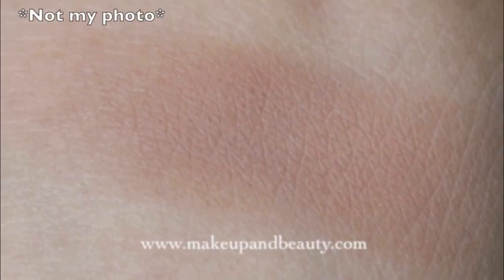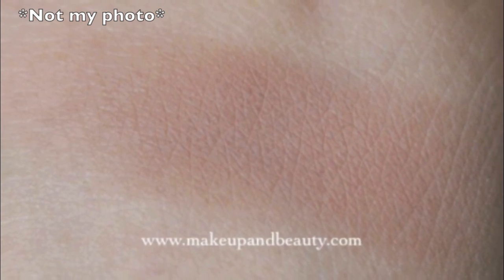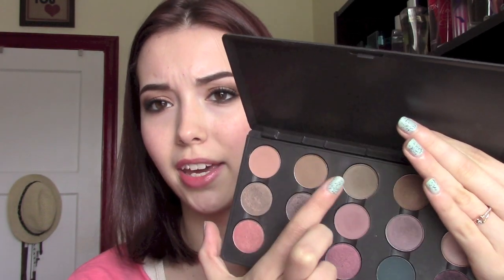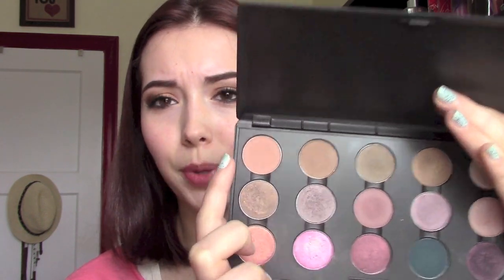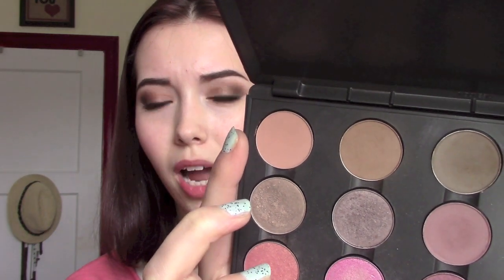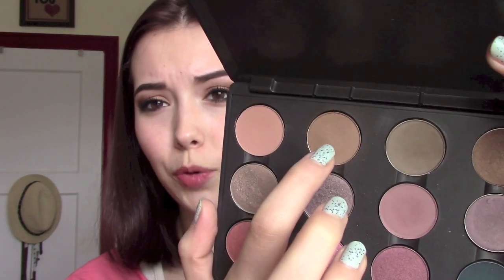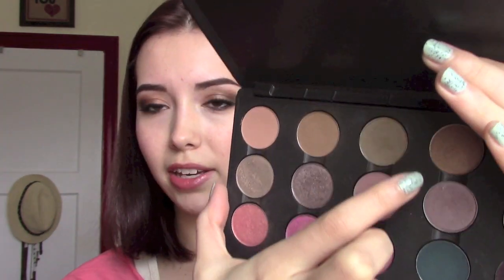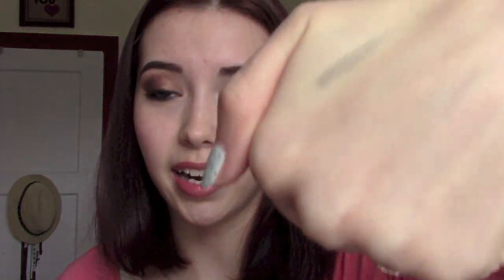April Awesomes and Awfuls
Hey everyone!

Today I am sharing my hits and misses/ favorites for April! I hope you all enjoy:) Leave me a comment telling me your current favorite beauty product!

Products Mentioned:
MAC Soft Brown Eyeshadow
Tarte Amazonian Clay Skinny Smoldereyes pencil eyeliner
Maybelline Undereye Concealer
Eclos Aqua Balm Finishing Mist
Cargo lipgloss in Rio
Rimmel Color Rush Balm Stains
Hard Candy Contouring Face Trio
NP Set Day to Night Liquid Eyeliner
Urban Decay Electric Palette
Garnier Clean+ Blackhead Eliminating Charcoal Face Scrub

FTC: This video contains my 100% honest opinion. All products shown or mention were paid for by me.